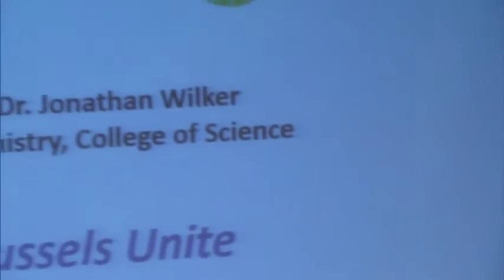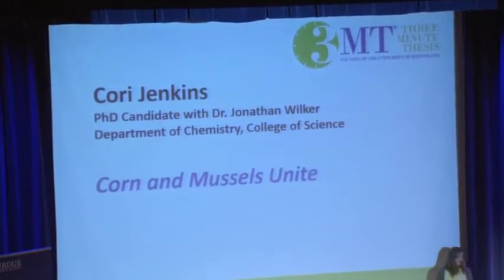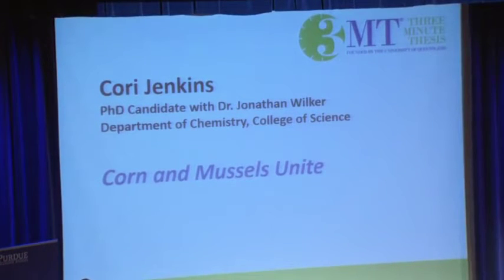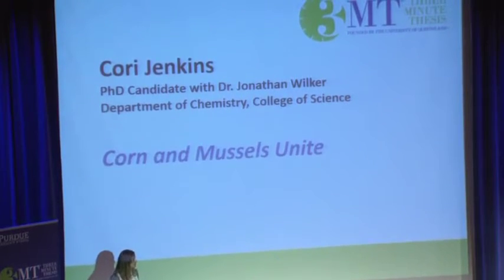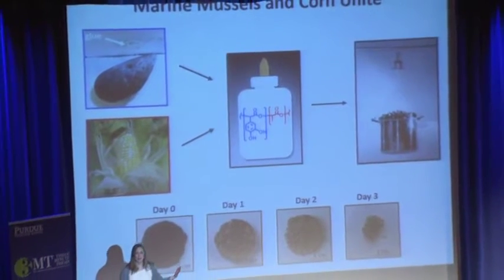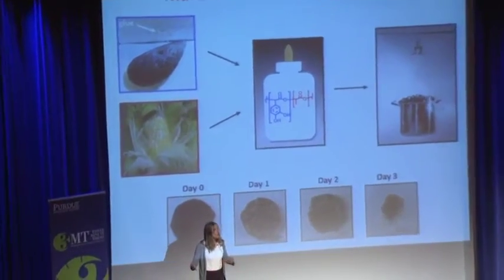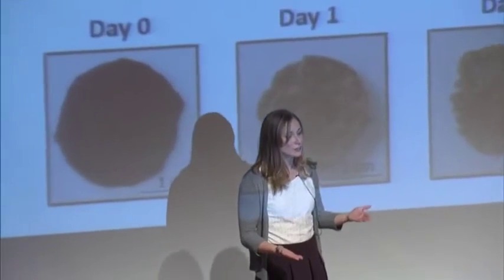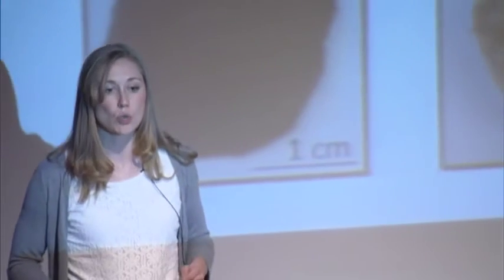Cori Jenkins - 3MT Competition 2015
The Three Minute Thesis (3MT™) is a research communication competition developed by The University of Queensland.

The competition develops academic, presentation, and research communication skills and supports the development of students' capacities to effectively explain their research in language appropriate to an intelligent but non-specialist audience.

Graduate students will have three minutes to present a compelling discussion on their research topic, its significance and relevance to the general public. 3MT™ is not an exercise in trivializing or 'dumbing-down' research but forces competitors to consolidate their ideas and crystalize their research discoveries. It is a celebration of the discoveries made by graduate students and will allow the broader community to learn about on-going research at Purdue.